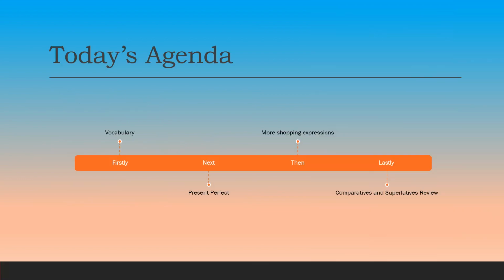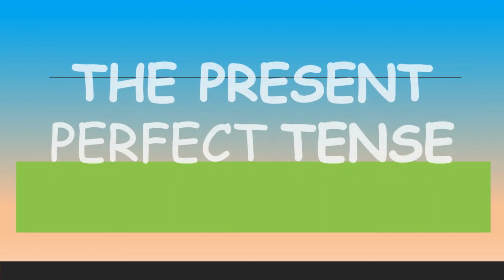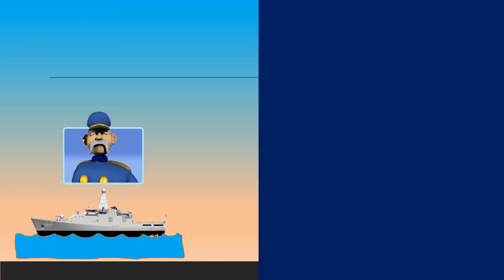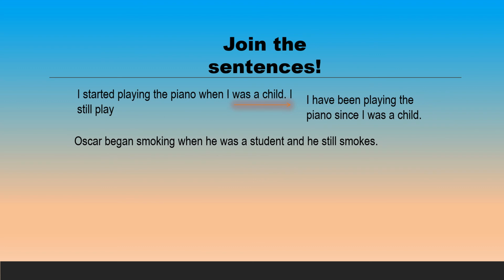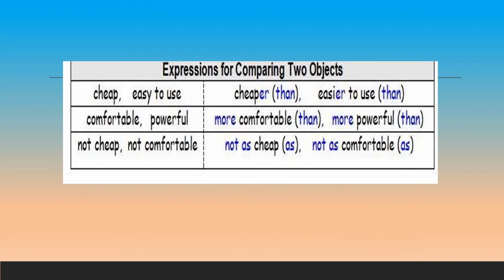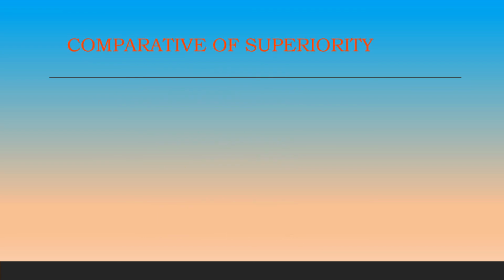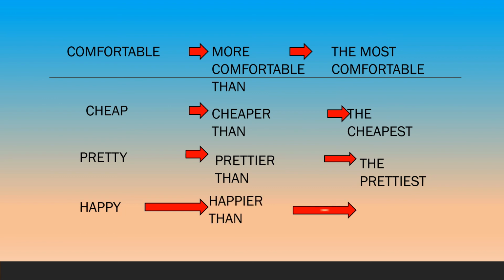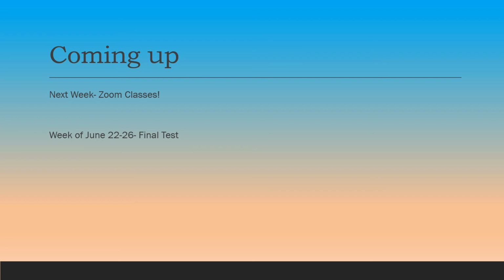global english 1 week 11